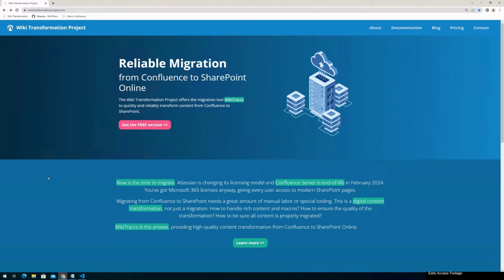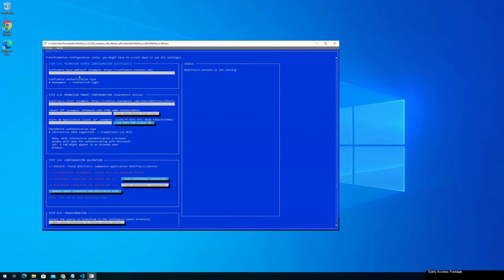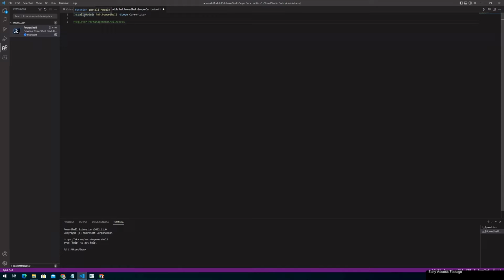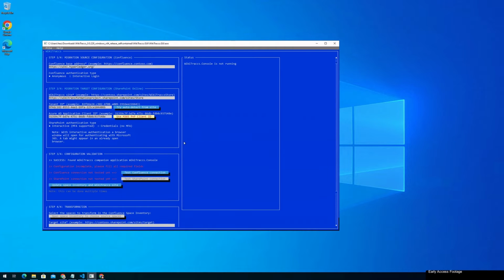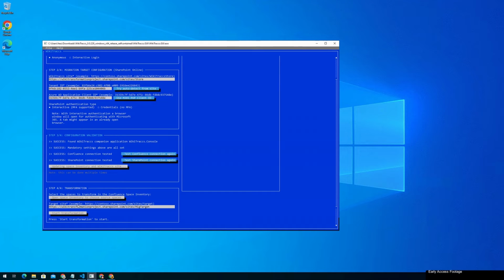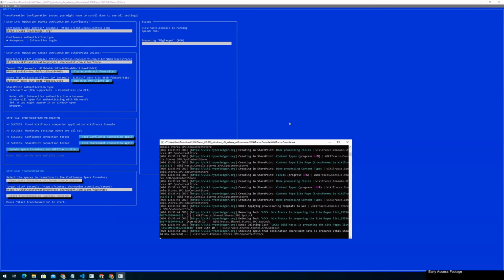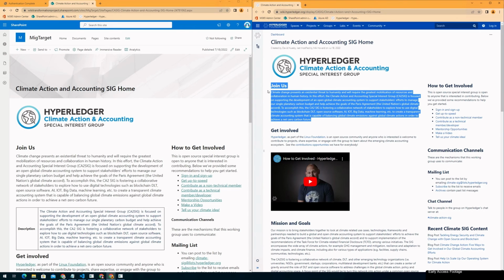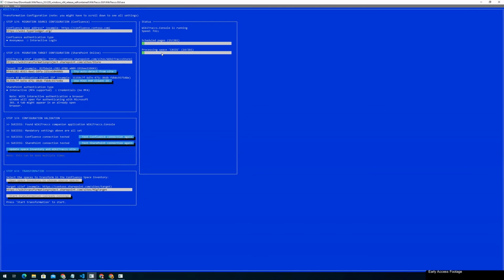WikiTraccs Migration Quick Start - First Confluence Migration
How to use WikiTraccs to migrate Confluence content to SharePoint Online.

Everything is covered to get your first Confluence migration started. From choosing Confluence content, to setting Azure AD and SharePoint, to migrating the first pages. Enjoy.